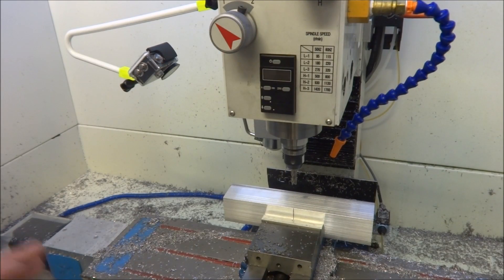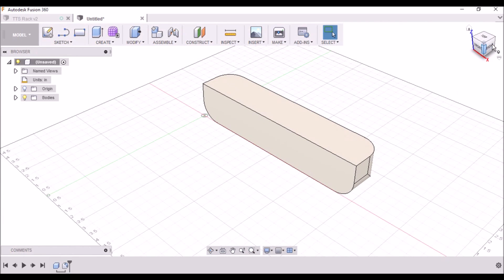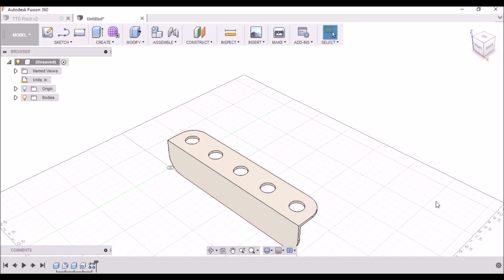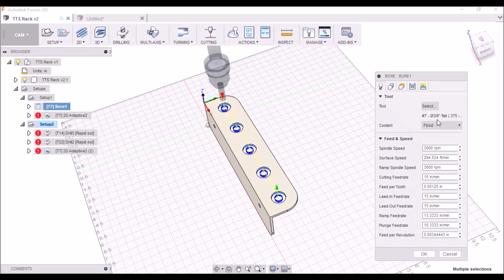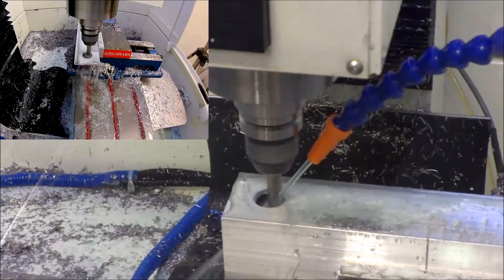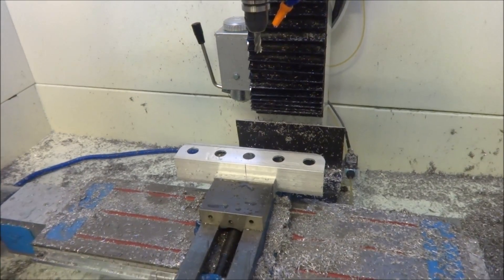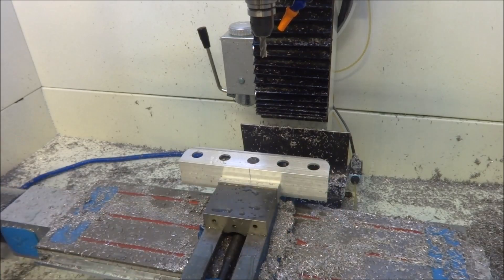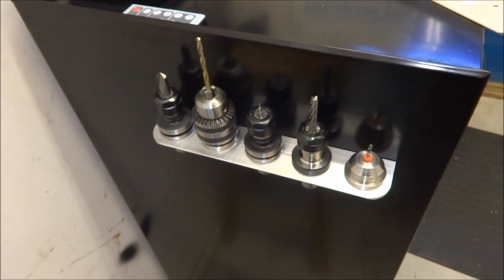TTS Job Rack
In this video, I draw up a simple TTS Rack to keep your tool holders needed for a job ready to go.  I show you in Fusion 360 how to design this in 7 simple steps and go over the CAM operations. I have tried to be as detailed as possible to the point of being informative but not boring. I will try to keep the videos around the 15 minute mark. Please comment and let me know if the content is spot on or you would like more information and details. I will do a complete overview video to conclude the wiring in which I will go thru how the system operates.

Or At Amazon with Stand